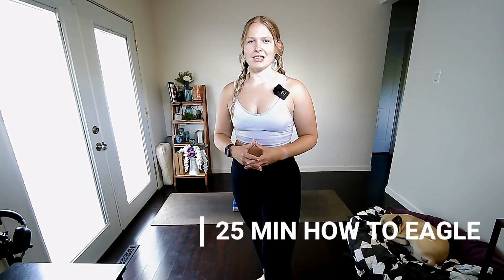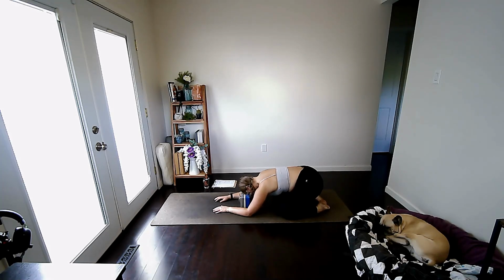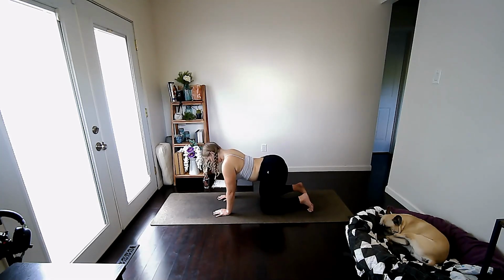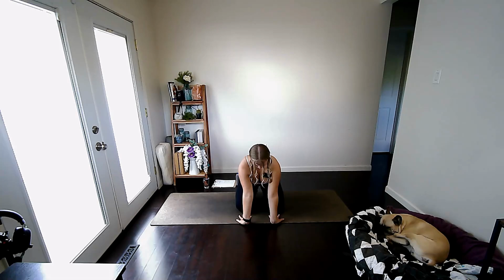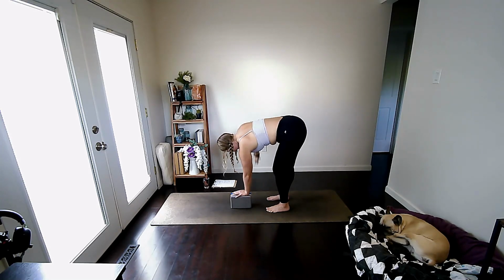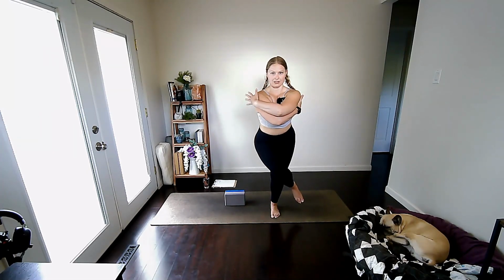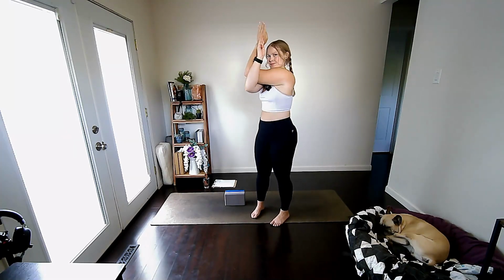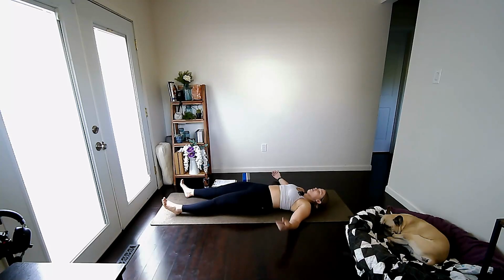HOW TO FLOW – EAGLE POSE | 25 Min Tutorial Practice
Hello! Fly like an eagle today and on your mat going forward. Today we break down the many pieces that go into practicing eagle pose.

We start with a 15 min warm up, practice several variations of eagle pose, and then take a nice rest to let the knowledge sink in. Let’s get connected.

You will need a mat and water; props are optional—1 block recommended. Have ready to go!

XX Cat & Roscoe

If you have a history of injury (back, knee, neck, shoulder, etc.) PROCEED WITH CAUTION throughout the workout if you attempt. Stop immediately if you feel pain, light-headedness or nausea.

USER ASSUMES ALL RISKS OF INJURY.

By continuing with this online class, THE USER(S) are agreeing to the terms of this disclaimer. Thanks and I can’t wait to see you on the mat!